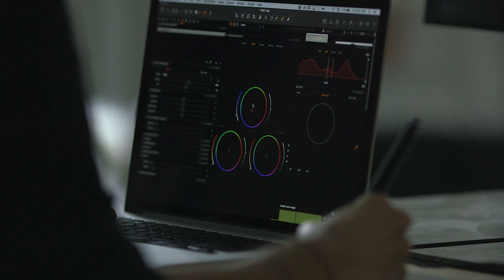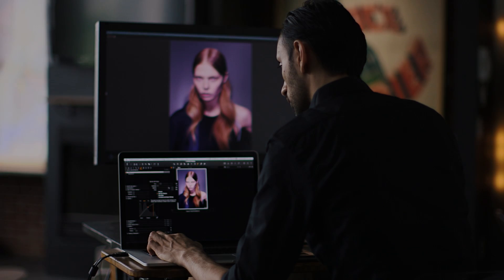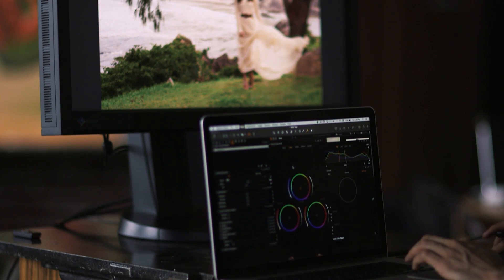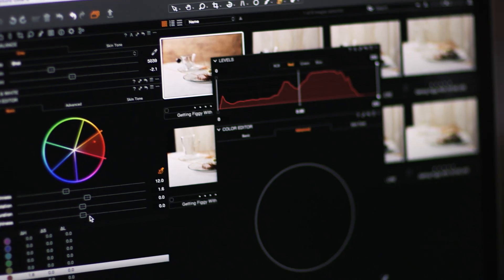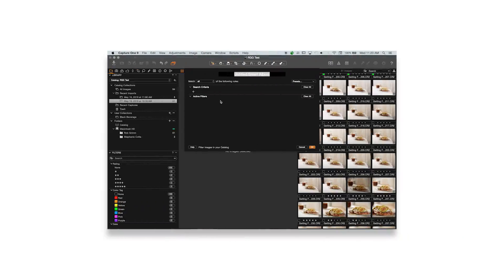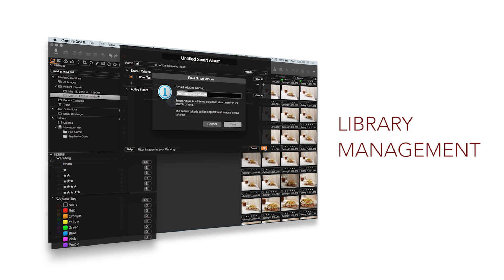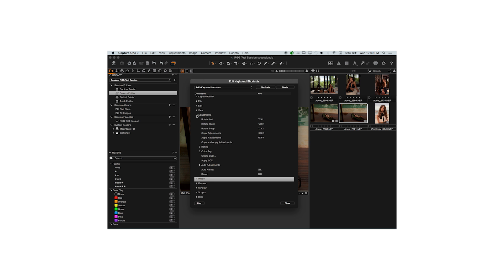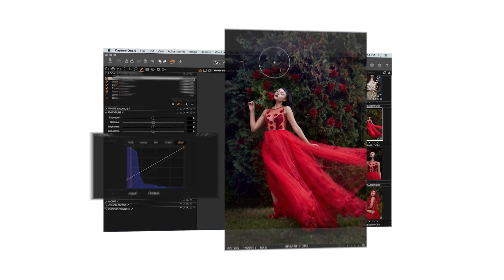Capture One Pro | A 101 Course With Pratik Naik and PRO EDU